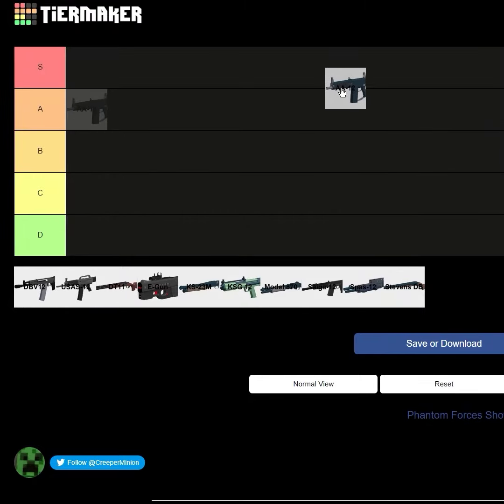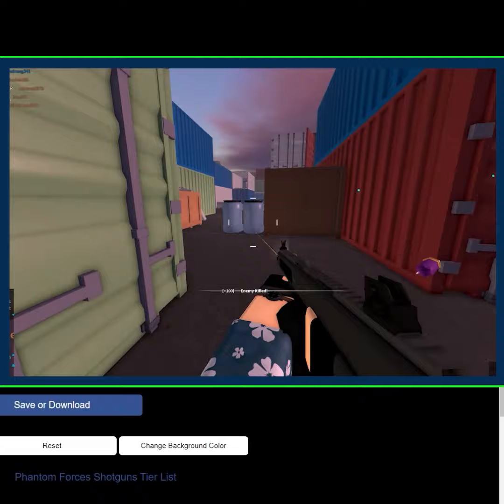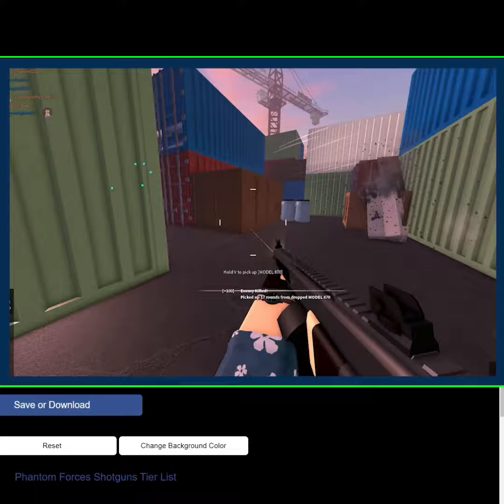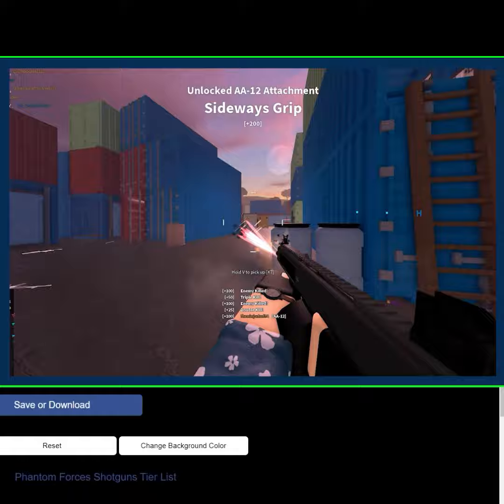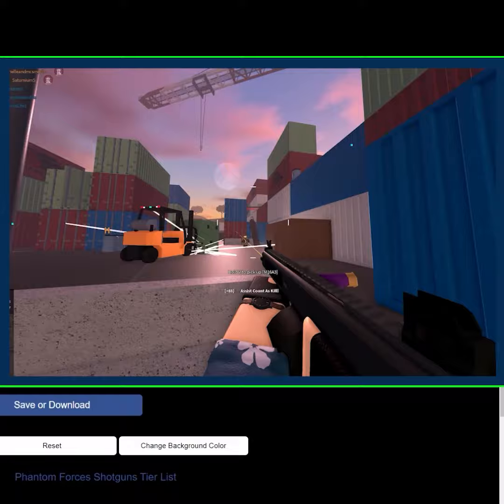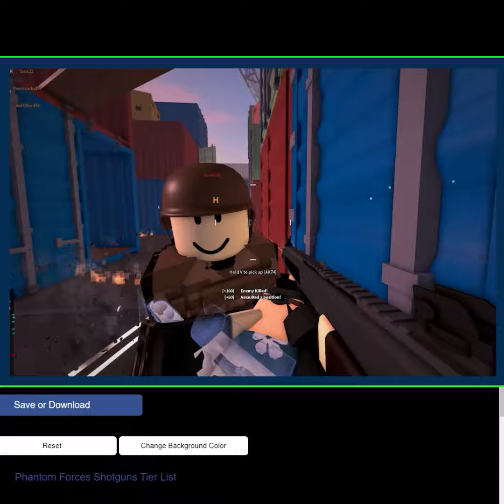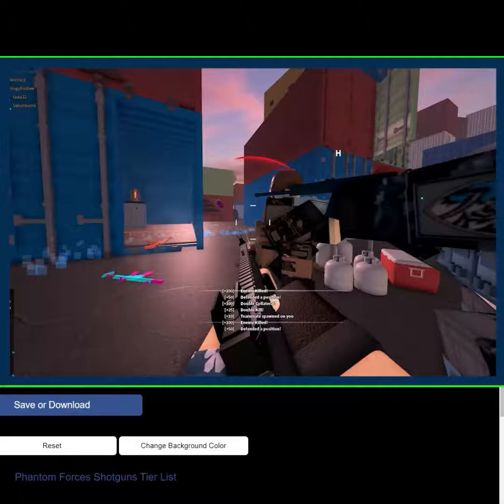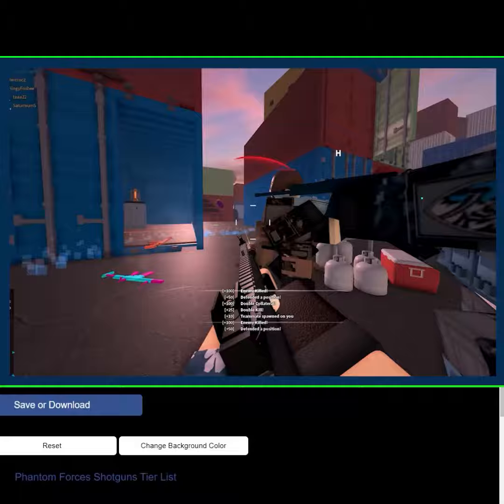Ranking AA-12 on a Tierlist | Roblox Phantom Forces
I uploaded this because I feel like that last video deserved a little more exposure than 90 views

The shotguns that were included in the full video are AA-12, DBV12, DT11, E-Gun, KS-23M, KSG12, Model 870, Saiga-12, Spas-12, Stevens DB, and USAS-12.

If anyone wants to make a tierlist of their own, the link to the template is right here.